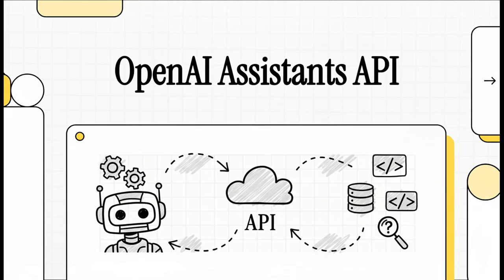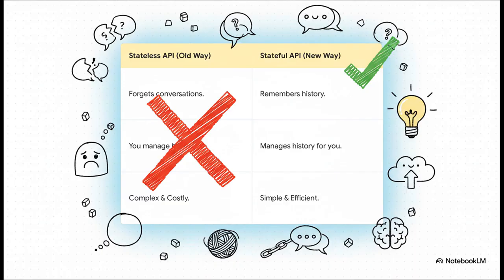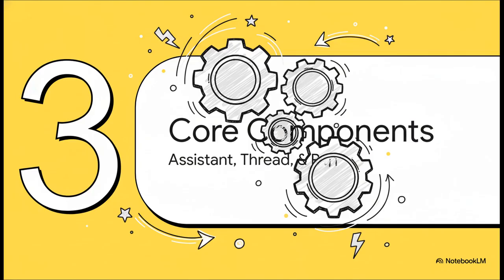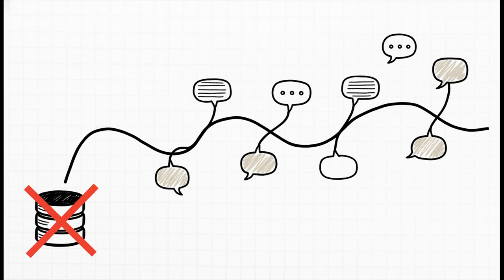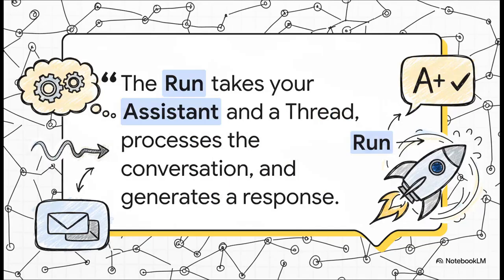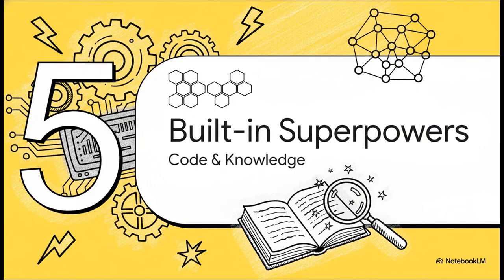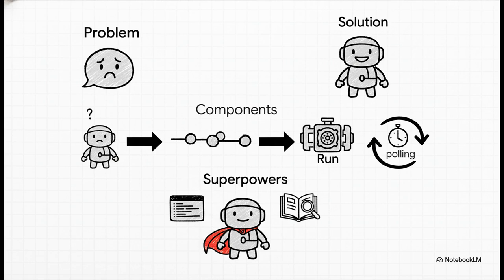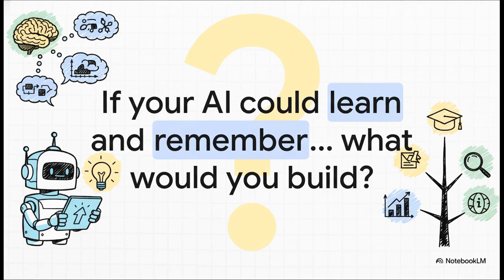OpenAI Assistants API